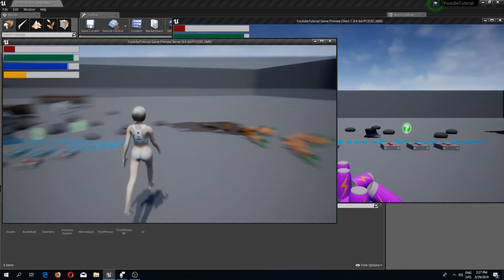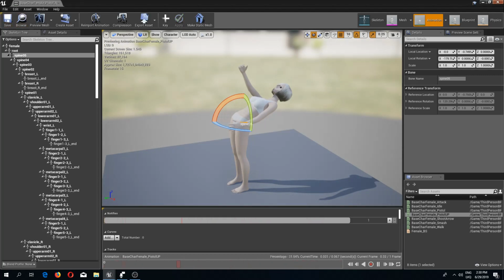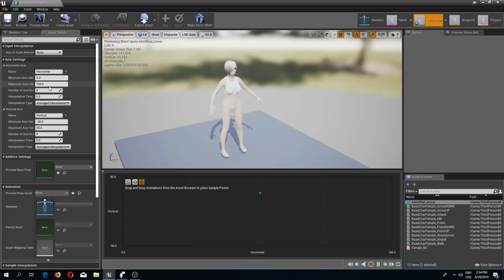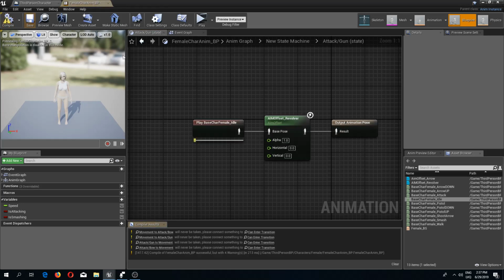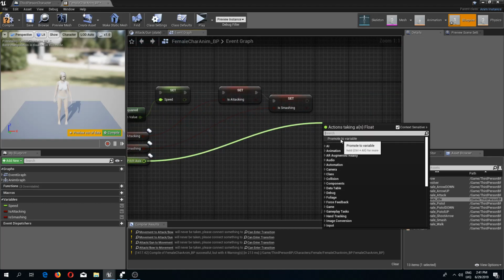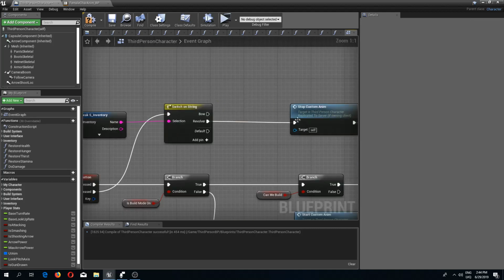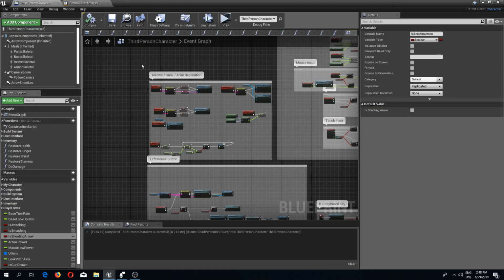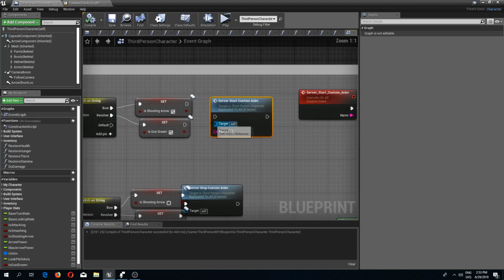UE4 Aim Offset Tutorial (Replicated)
In this video we are going to create AIM OFFSET. We will only have vertical offset, since I don't need more for my game. BUT, this tutorial gives you all the information you need, in order to create vertical and horizontal aim offset.

Add me on discord: nusun#1898